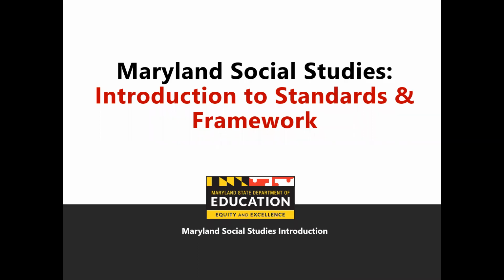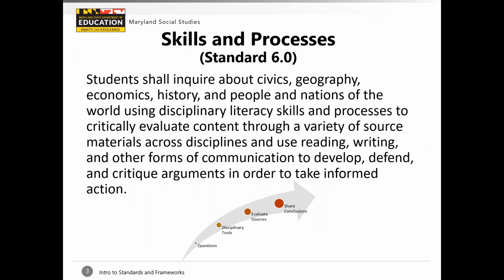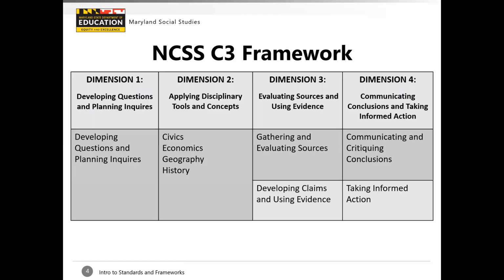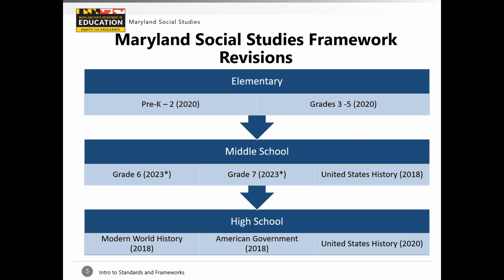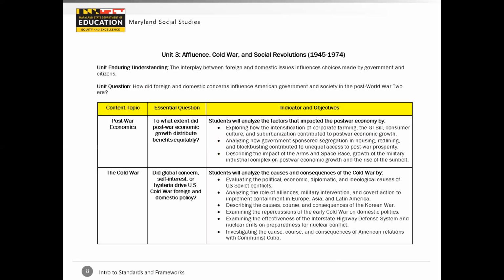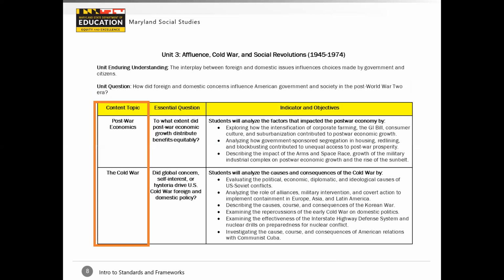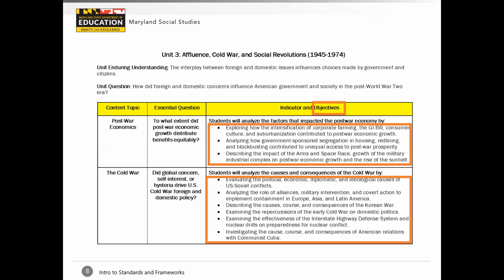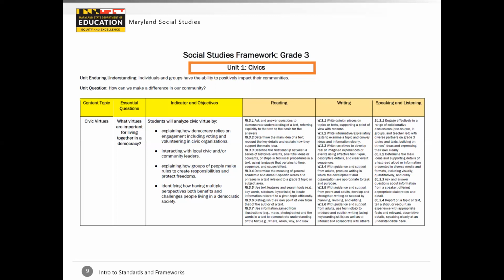Introduction into MD Social Studies Standards and Frameworks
An introduction into the MD Social Studies Standards and Framework documents.